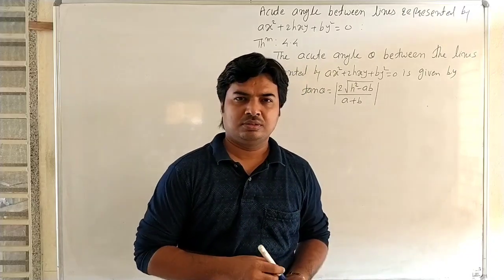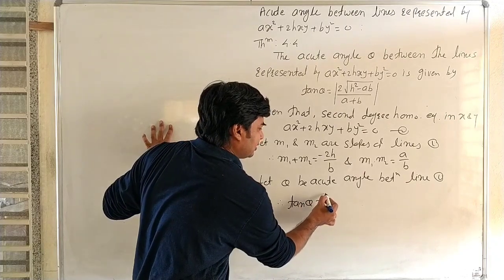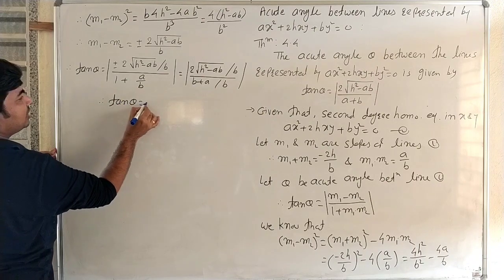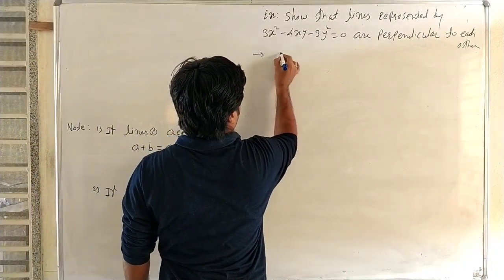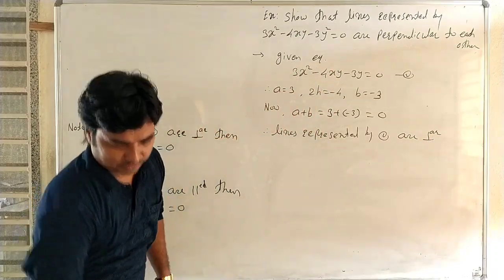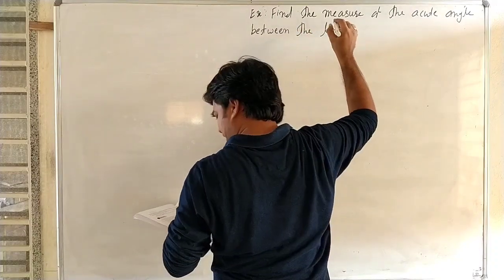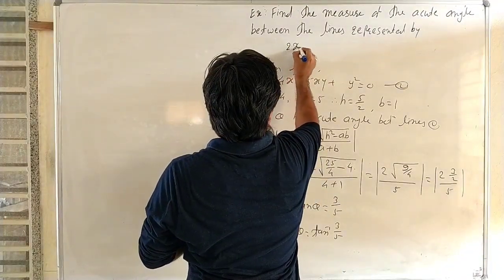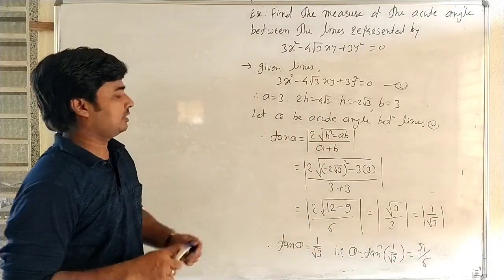Pair of Straight Lines Lec11 : acute angle; Theorem 4.4 ; Ex 4.2 Q.1,2,3,4-ii,iii,i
the examples in text book (mathematics paper 1, Maharashtra board) which are include in this lecture as follows

Exercise 4.2
example : 1,  2,  3,  4- ii, iii, i

Class 12
Mathematics Paper 1
Chapter 4 - Pair of straight lines
Exercises 4.2
Maharashtra Board

to watch all lectures of this chapter "Pair Of Straight Lines" click the below link